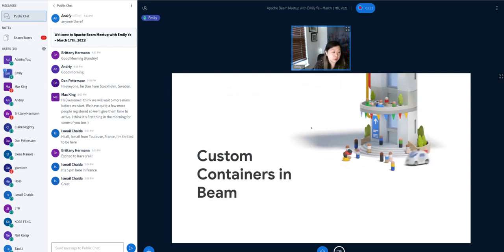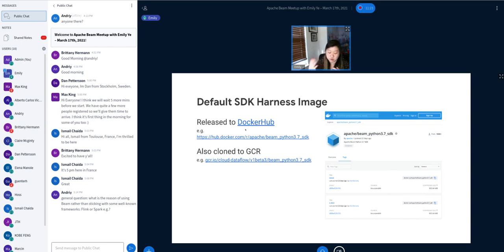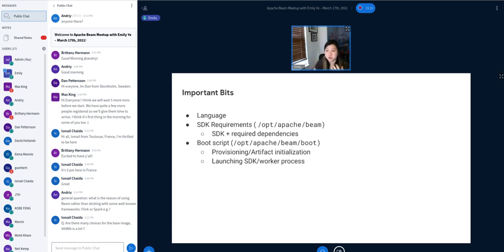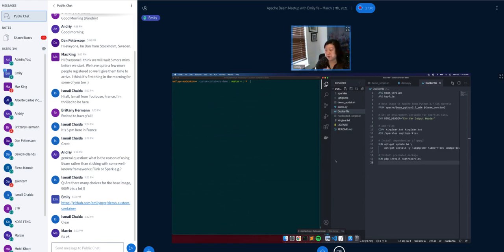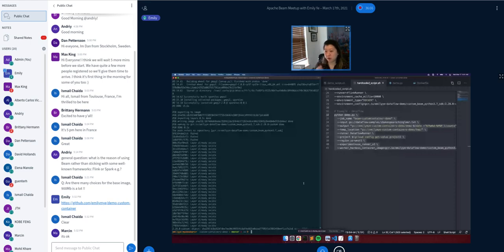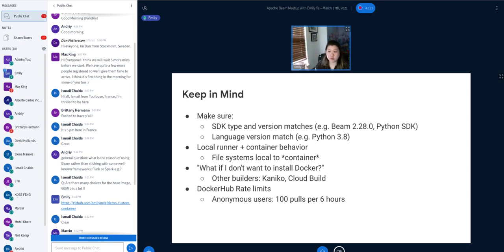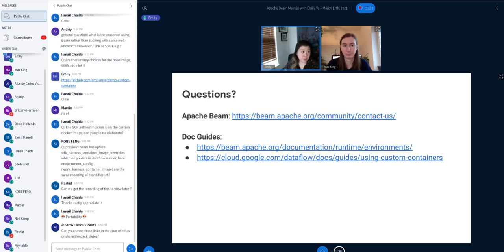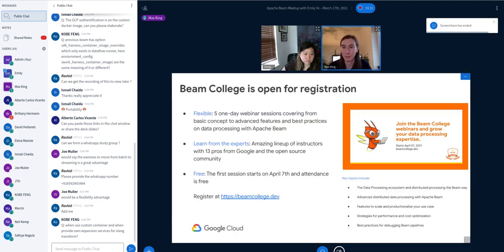3/17/21: Custom Containers - Emily Ye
In this talk Emily Ye will introduce a new feature in the Beam Portability Framework for building and providing your own SDK container images to customize your pipeline's execution environment.